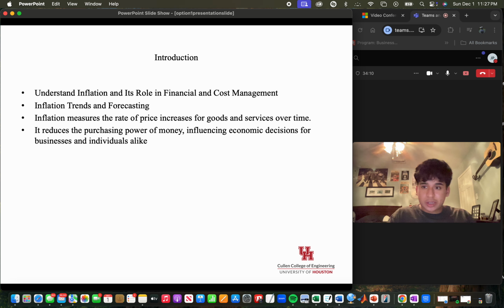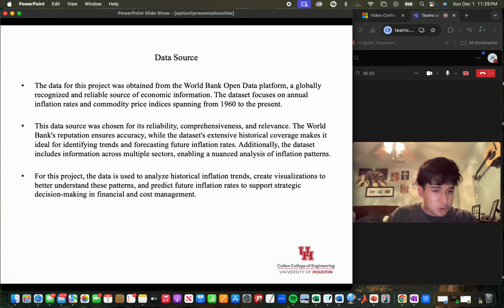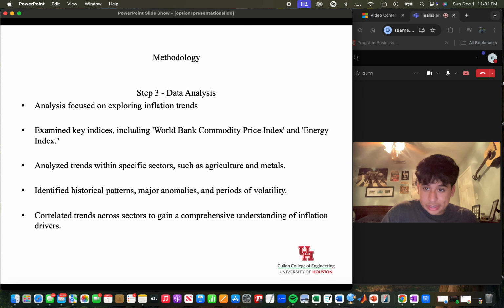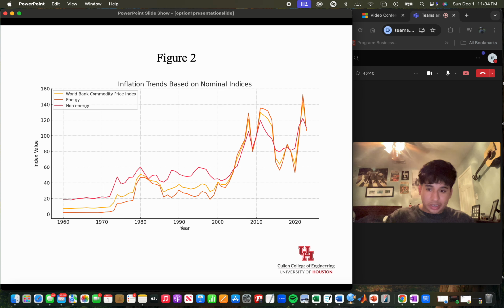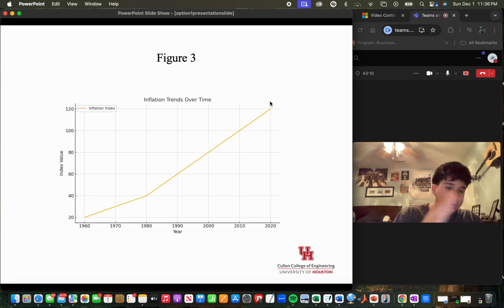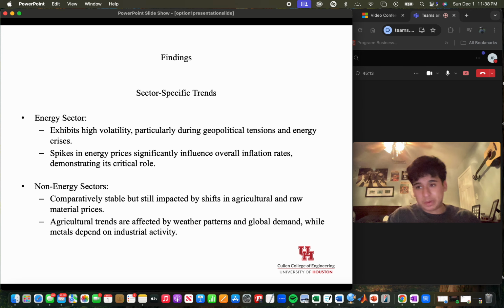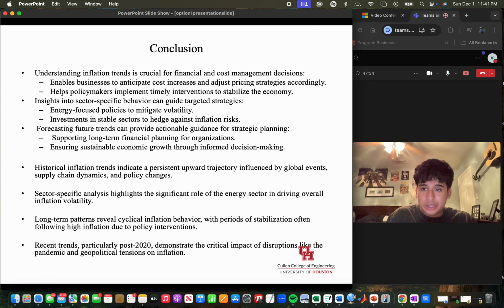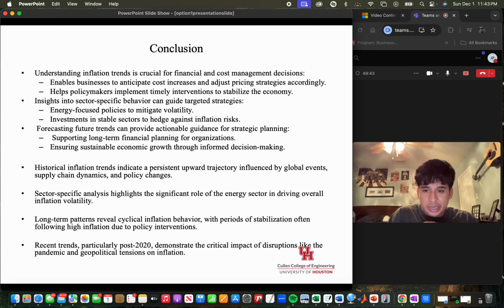Forecasting - Jonathan Pineda - Professor Wiggins - INDE3330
Attached is the recording for my project.